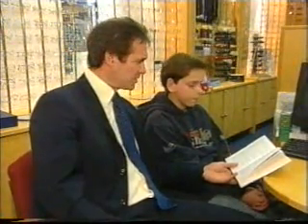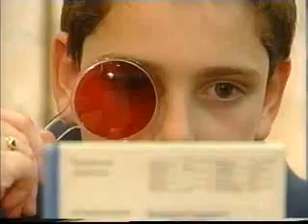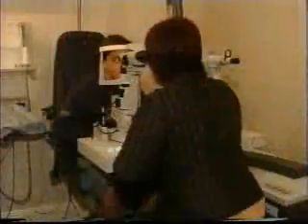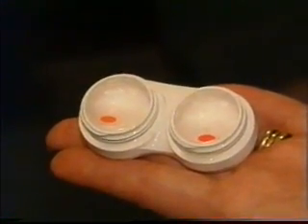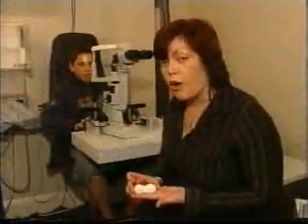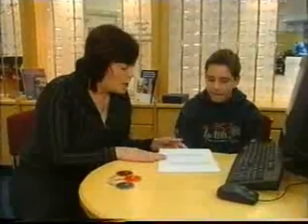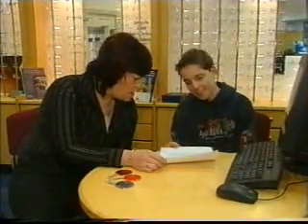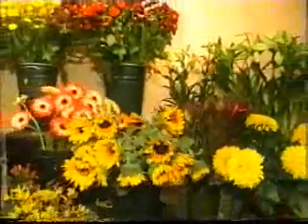Chromagen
Si vous avez de la difficulté à distinguer les couleurs, regardez-bien cette vidéo.

If you have difficulty to see some colours, look at this video.